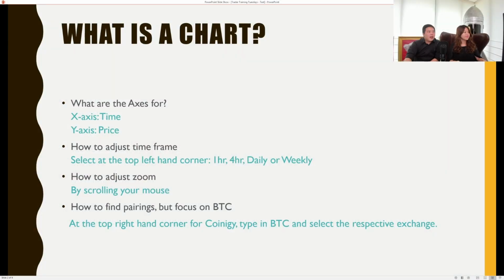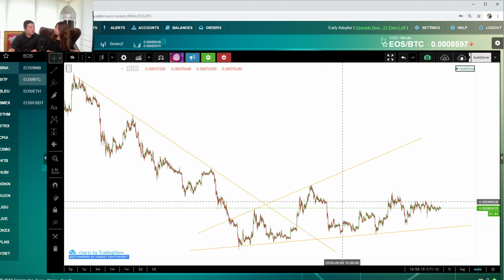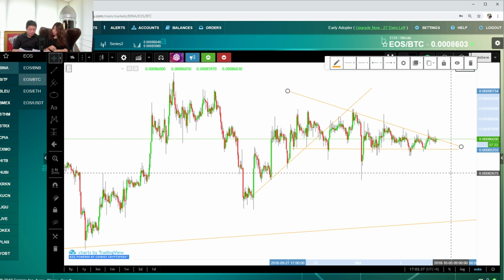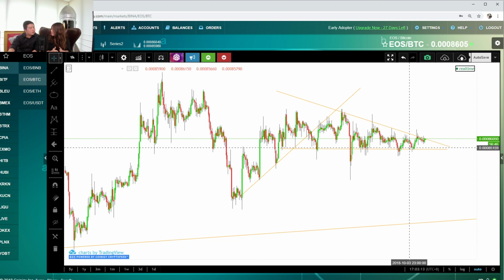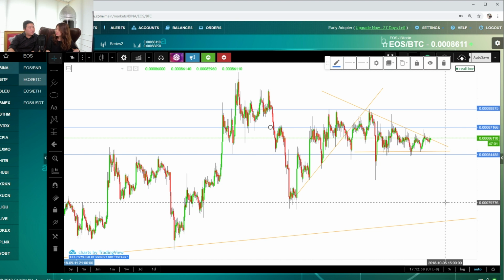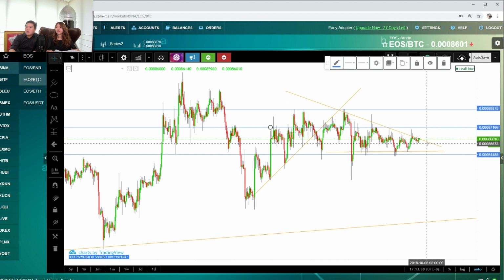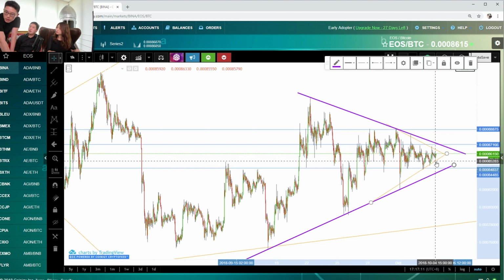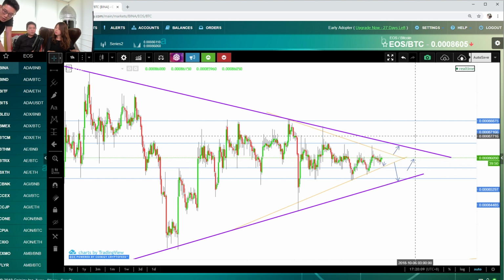Trader Training Tuesdays | EP 5: Test Two!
How difficult is it to trade? Can everyone learn how to read charts to trade? Join Mike and Cheryl, two aspiring traders in training, as they stumble through the basics of technical trading (and render our technical trader, JJ Andy, obsolete). Fellow trainees, can YOU beat their scores?

📣 Social & Website

💱 Recommended Exchanges